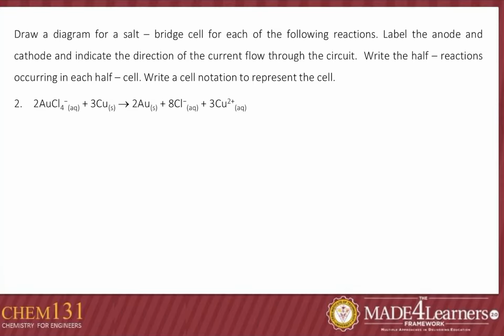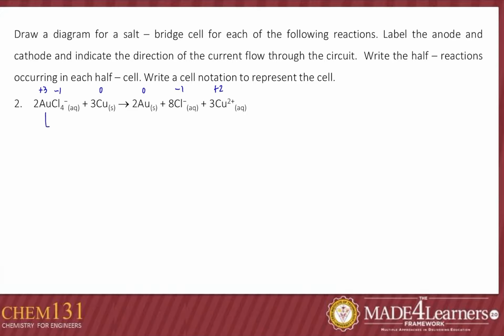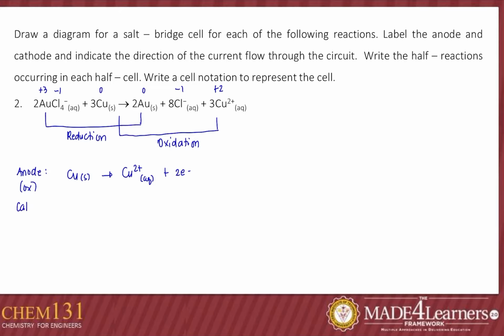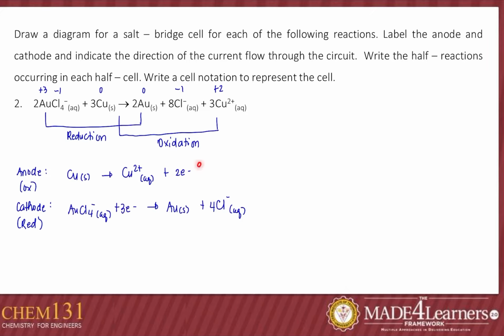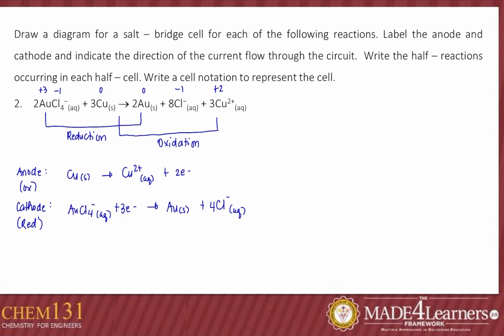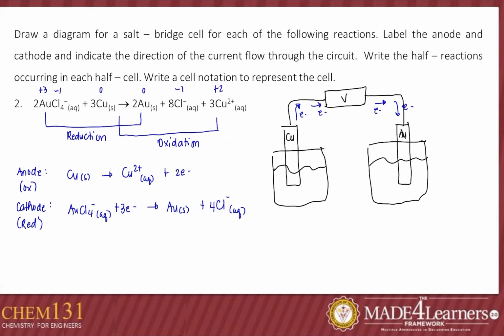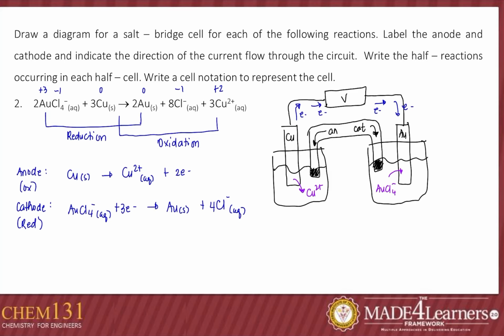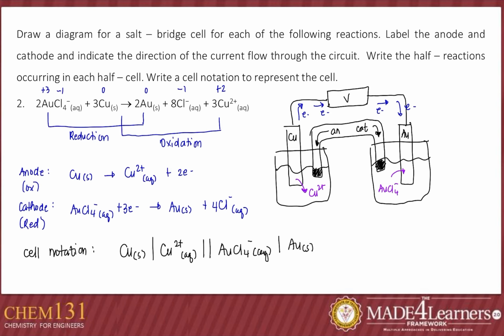CHEM131: Galvanic Cell(Part 3)